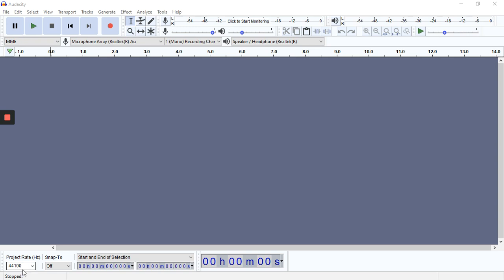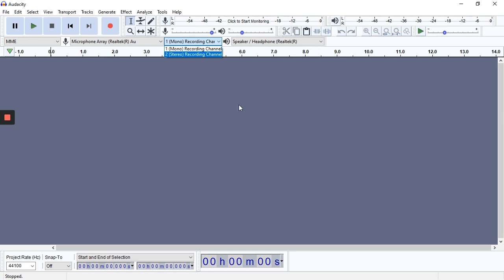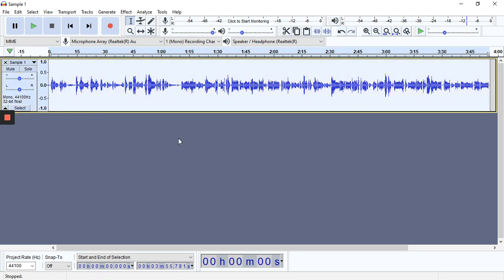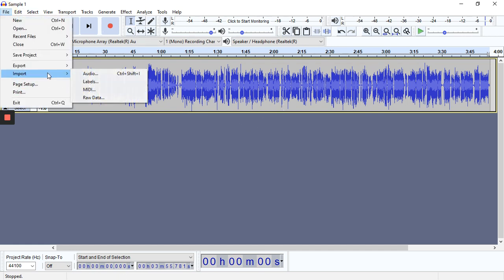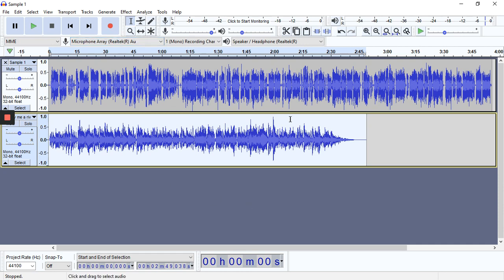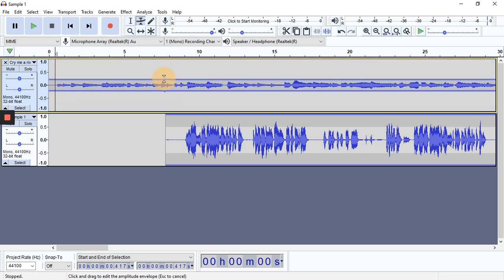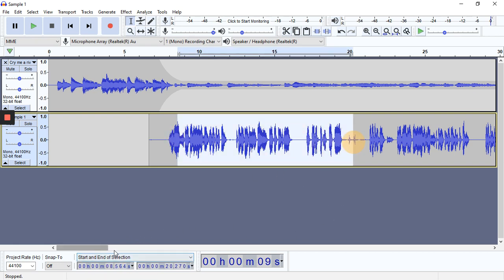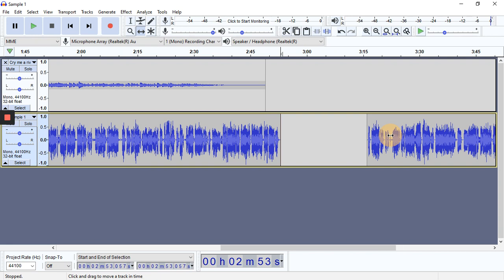Audacity (Part 1) How to Make Your Voice Sound Great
In this tutorial, you'll learn few basic features to get started using Audacity.